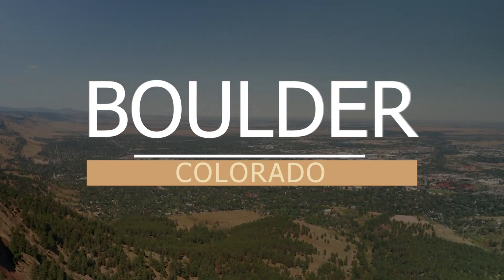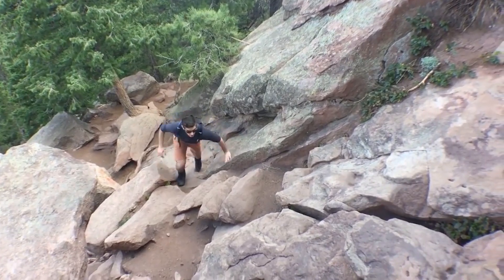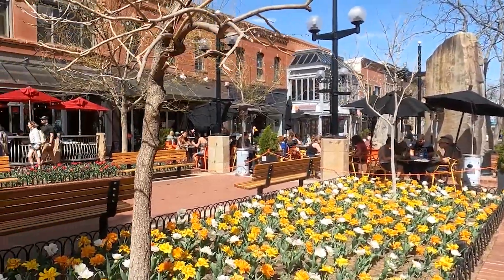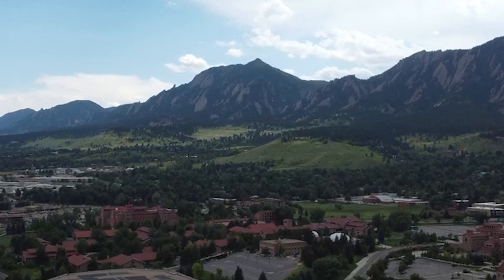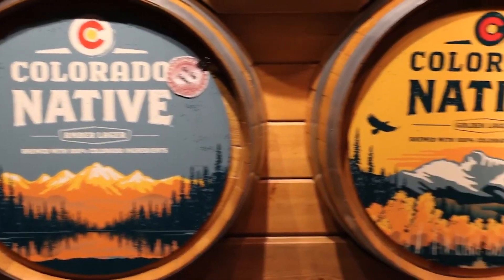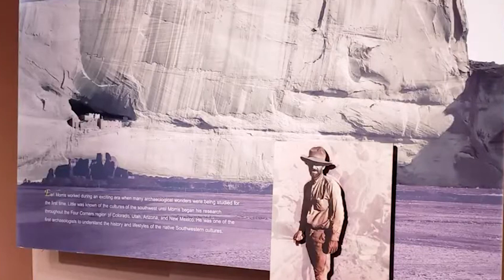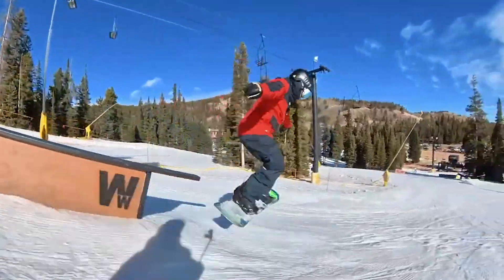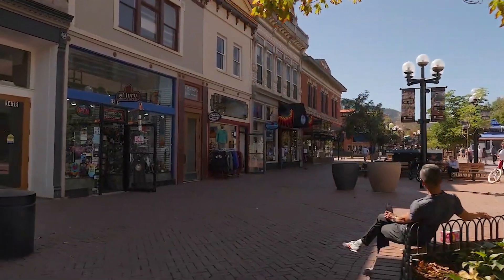Best Things To Do in Boulder, Colorado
Welcome to Travel Pug, where we embark on an unforgettable journey through the best things to do in Boulder, Colorado!

Nestled at the foothills of the Rocky Mountains, Boulder is a captivating city known for its stunning natural landscapes, outdoor adventures, and vibrant cultural scene.

Join us as we explore the top attractions and hidden gems that make Boulder a must-visit destination for travelers seeking an escape into the beauty of Colorado. Whether you're a nature lover, an outdoor enthusiast, a foodie, or an art aficionado, we've got something for everyone in this video.

We'll start by immersing ourselves in Boulder's breathtaking outdoor wonders. From the iconic Flatirons to the picturesque Chautauqua Park, we'll take you on a virtual hike through some of the region's most awe-inspiring trails and vistas. Get ready to experience the thrill of rock climbing, mountain biking, and even horseback riding amidst the scenic beauty of the Rockies.

For those seeking a more relaxed pace, we'll explore the charming Pearl Street Mall, a pedestrian-friendly hub of boutiques, restaurants, and street performances. Discover local artisans, sample gourmet cuisine, and soak in the lively atmosphere that makes Boulder a true gem of Colorado.

Foodies, rejoice! Boulder's culinary scene is a delight for the senses. We'll take you on a culinary journey, exploring farm-to-table restaurants, craft breweries, and cozy cafes that offer a taste of the city's unique flavors. Whether you're craving organic treats or international cuisine, Boulder's diverse dining options will leave you satisfied.

Art and culture enthusiasts won't be disappointed either. We'll visit art galleries, museums, and theaters that reflect Boulder's creative spirit and appreciation for the arts. The city's lively cultural events and festivals provide a glimpse into its vibrant community.

Nature and science lovers will find plenty to indulge in, as Boulder is home to a variety of educational and research institutions. We'll explore attractions like the Boulder Dushanbe Teahouse, the CU Boulder campus, and the Fiske Planetarium.

And let's not forget Boulder's commitment to sustainability and eco-conscious living. We'll highlight eco-friendly initiatives, green spaces, and the overall environmentally conscious lifestyle that makes Boulder a model city for sustainability.

Whether you're planning a visit to Boulder or simply looking to escape into the beauty of Colorado from afar, our video will be your ultimate guide to the best things to do in this captivating city.